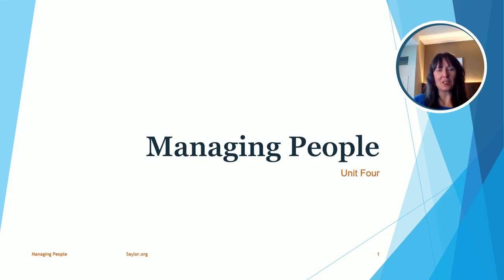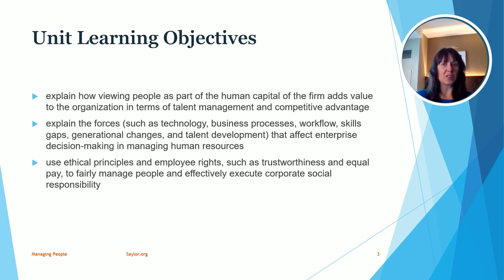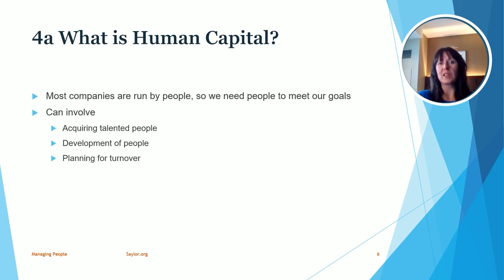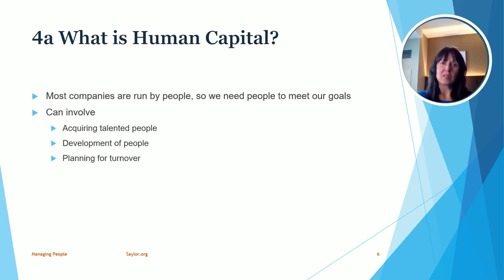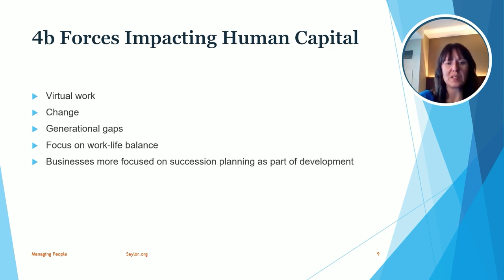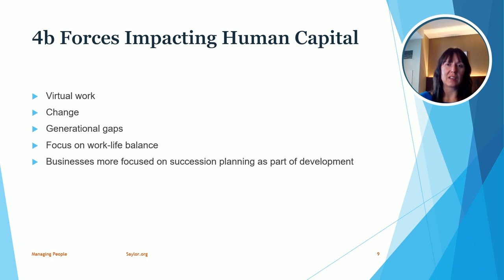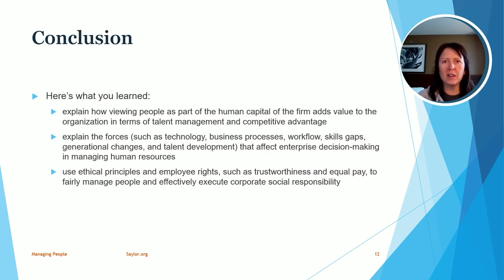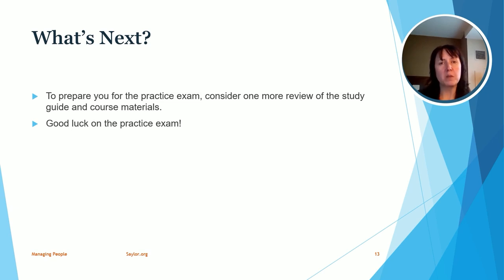Managing Human Capital Managing People Unit 4